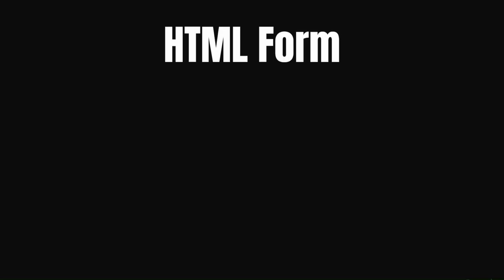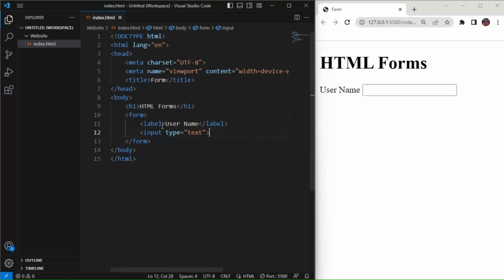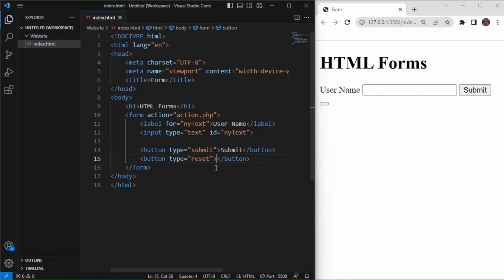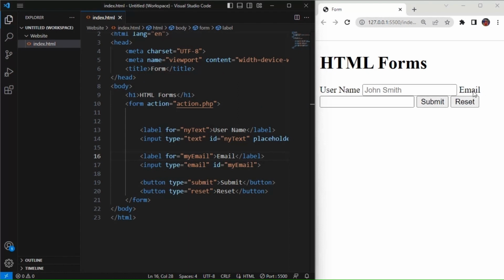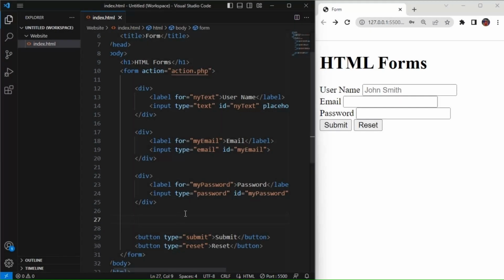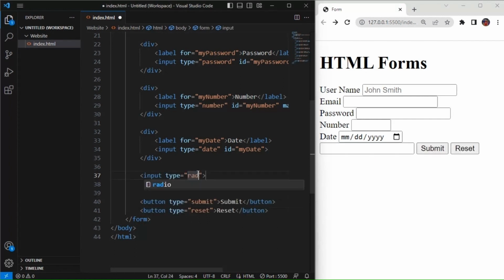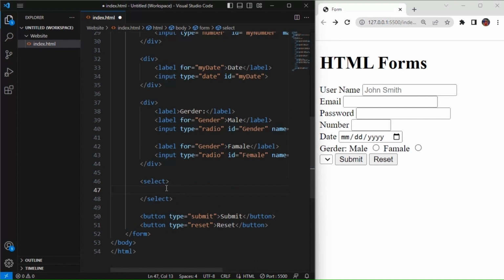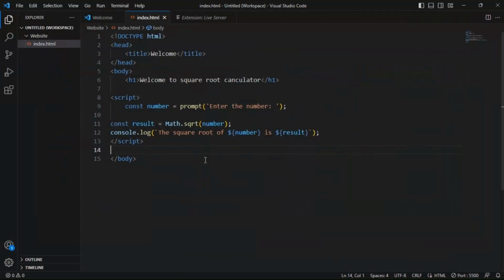Learn HTML Forms in 10 minutes | Code Dude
Hey, how is it going, everybody? Code Dude here, and in this exciting video, we'll be diving into the world of HTML forms! Get ready to level up your web development skills and create interactive and engaging web experiences. Let's jump right in!

In this video, we'll cover the following topics:

1️⃣ Introduction to HTML Forms 📝
Understand the purpose and importance of forms in HTML for user input and data submission.

2️⃣ Form Input Tags 🔤
Explore various input tags used within forms to collect different types of user data.

3️⃣ Text Input 📄
Learn how to create text input fields for users to enter text-based information.

4️⃣ Email Input 📧
Discover how to add email input fields for users to provide their email addresses.

5️⃣ Password Input 🔒
Explore password input fields for secure user authentication and data protection.

6️⃣ Number Input 🔢
Learn how to create number input fields to gather numerical data from users.

7️⃣ Date Input 📅
Dive into date input fields for collecting date-related information from users.

8️⃣ Radio Button Input ◉
Understand how to use radio buttons for selecting a single option from a set of choices.

9️⃣ Dropdown Select Input ▼
Explore dropdown select input fields to create menus of options for users to choose from.

Chapters of this video:
1. 0:00 Intro
2. 0:11 Introduction to HTML Form
3. 0:30 Form and Input tag
4. 0:52 Text input type
5. 2:11 Submit Button
6. 2:39 Form action attribute
7. 2:56 Reset Button
8. 4:00 Email input type
9. 5:33 Password input type
10. 6:04  Number input type
11. 7:00 Date input type
12. 7:22 Radio button input type
13. 8:54 Select Dropdown menu
14. 10:31 Outro

We hope you found it informative and enjoyable. Have a fantastic day! 🌟💻